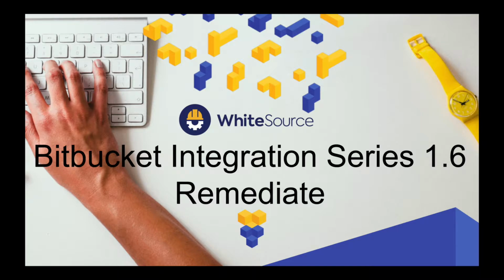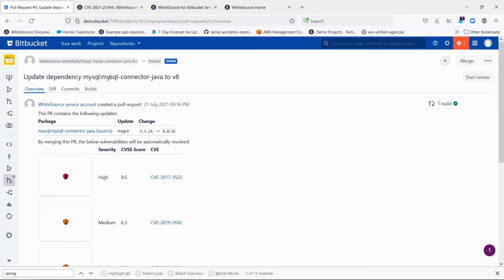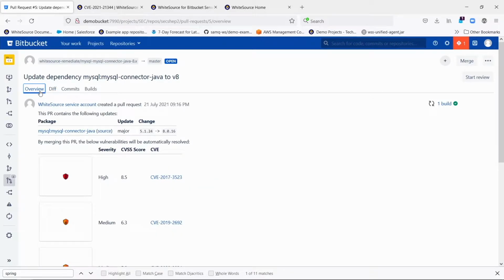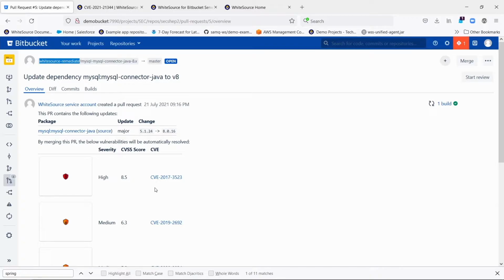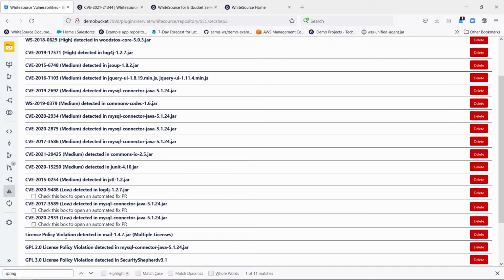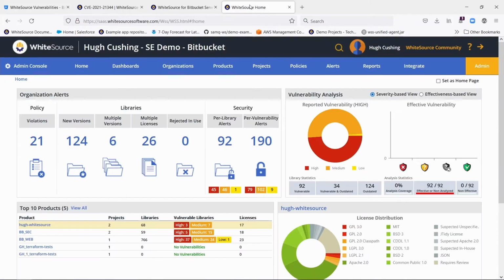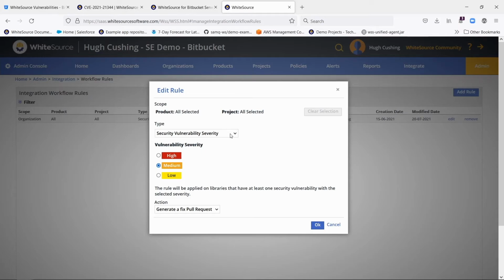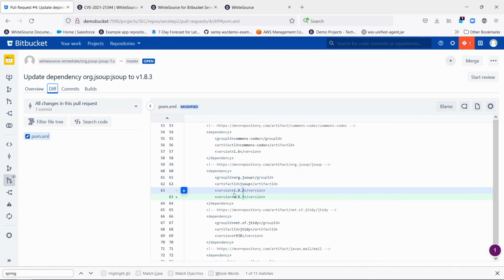Bitbucket Integration 1.6 - Remediate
This is the sixth video in a series describing how WhiteSource can integrate with Bitbucket Server to detect open source artifacts and their known vulnerabilities and licensing risks.  This video will focus on setting WhiteSource Remediate to automatically fix vulnerabilities that are detected.

CHECK OUT WHAT WE DO
WhiteSourceSoftware.com